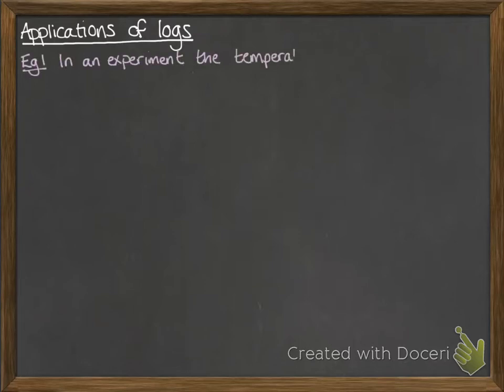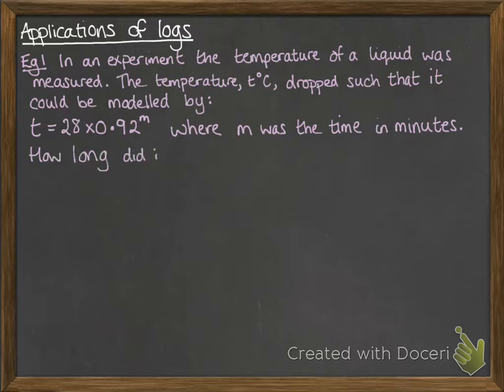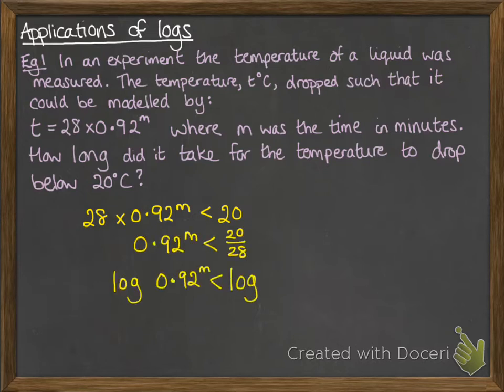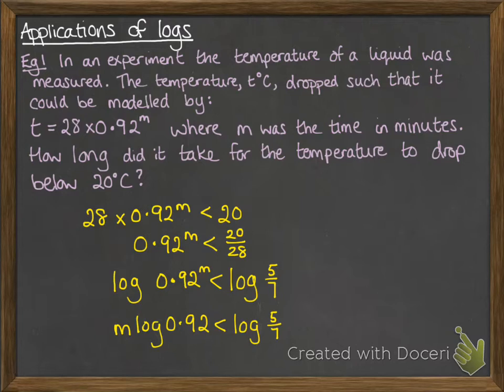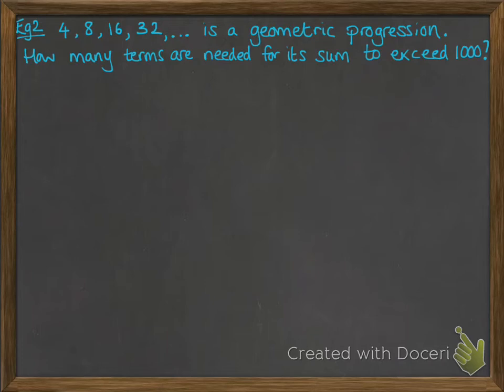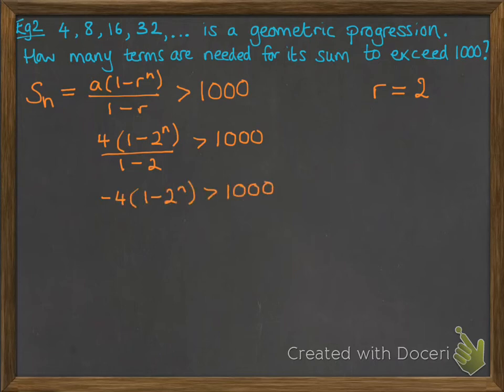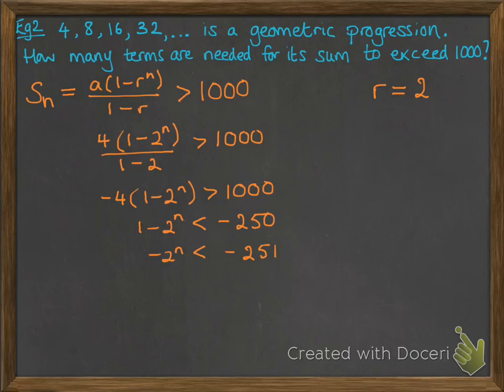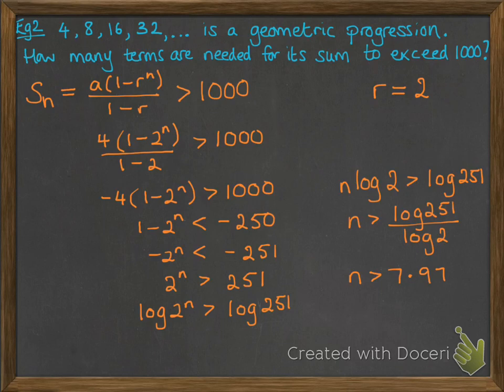Exp and Log 2.2 Applications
Applications of logs